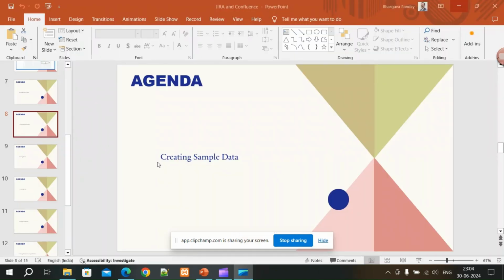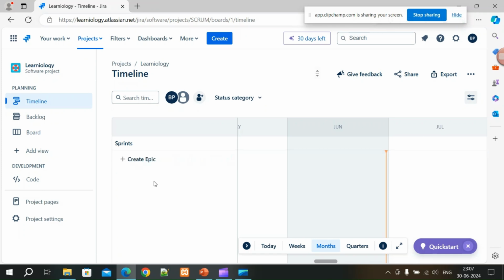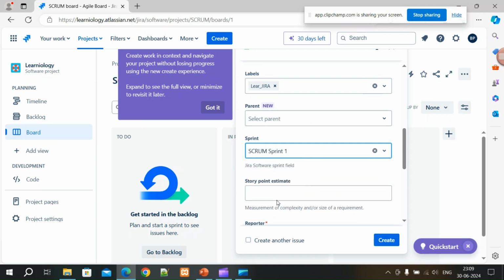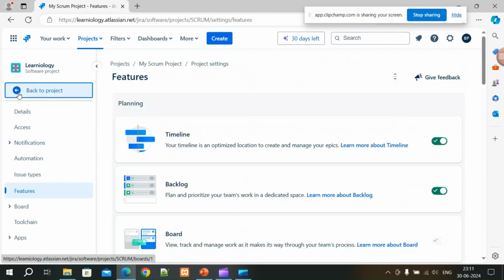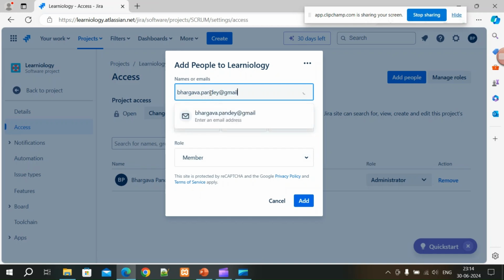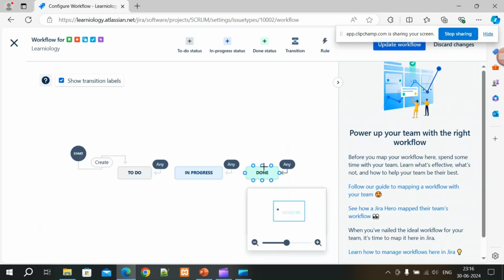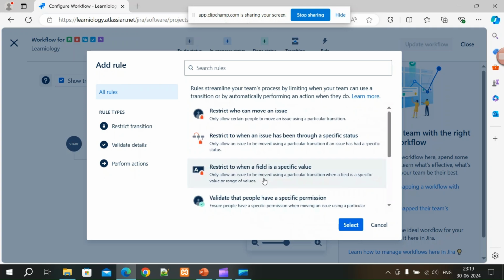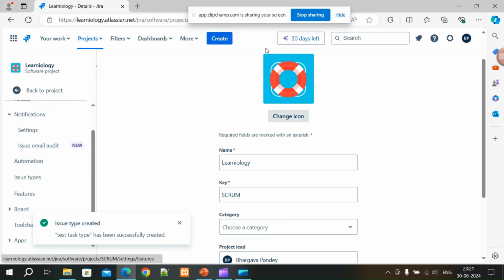How to Create and manage items and workflow in JIRA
Create and manage items and workflow in JIRA